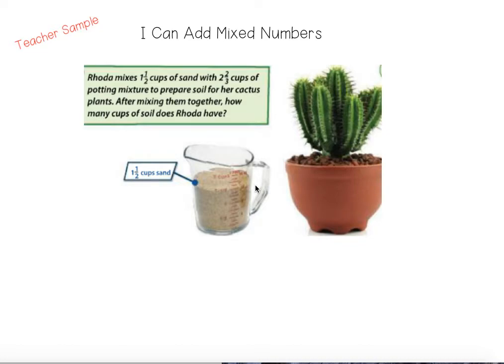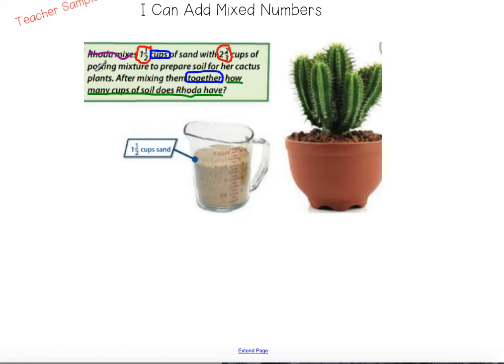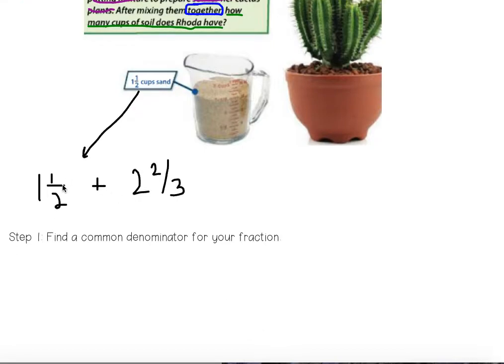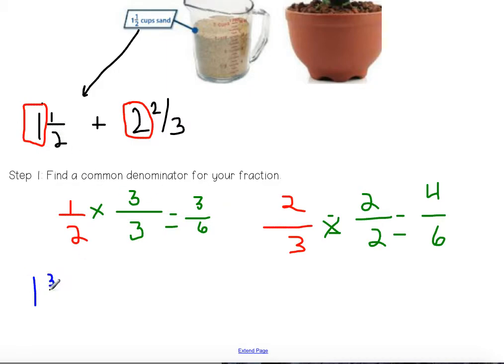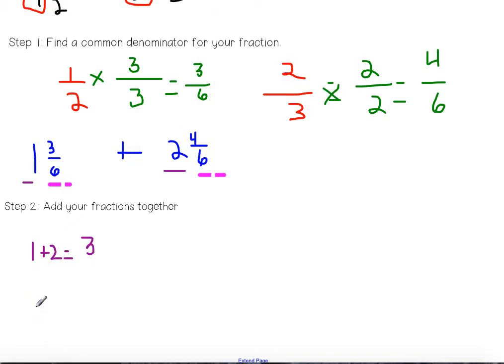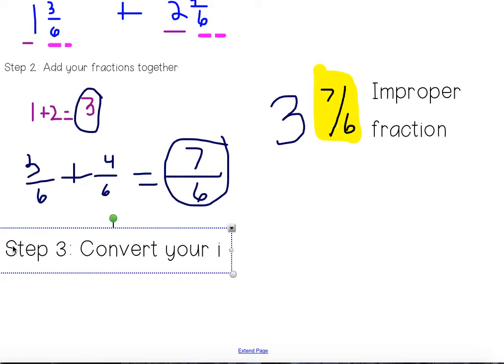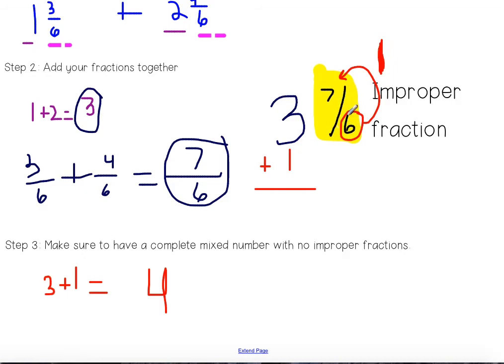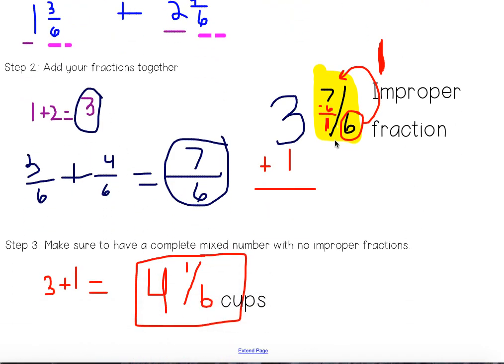I Can Add Mixed Numbers